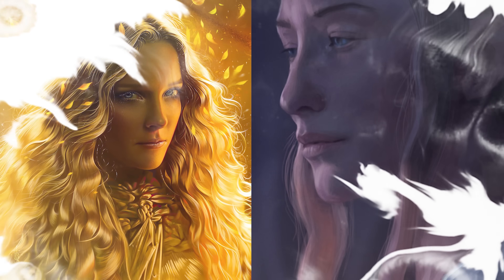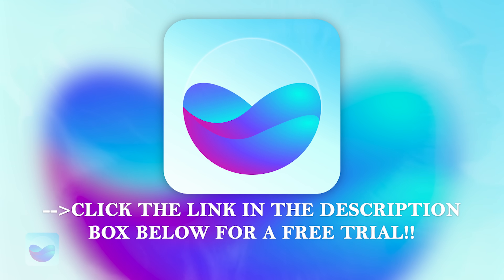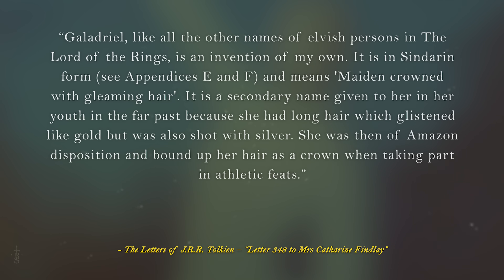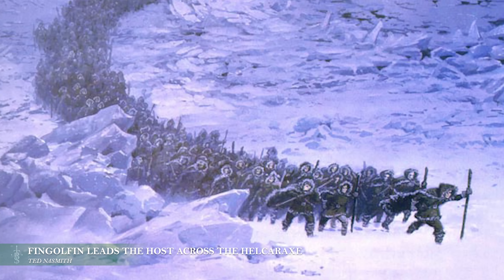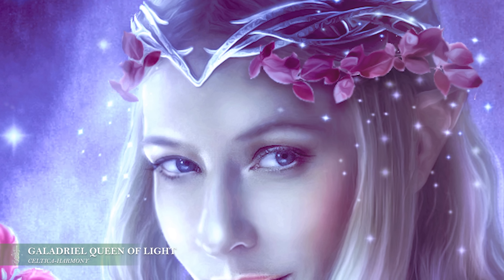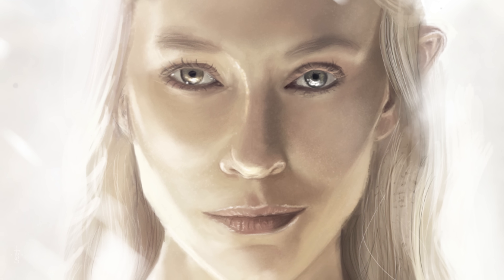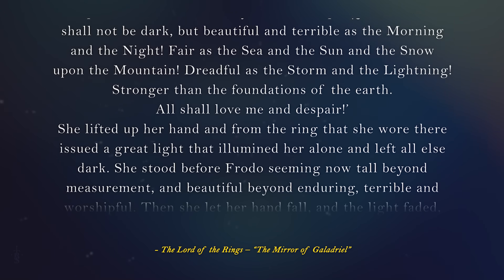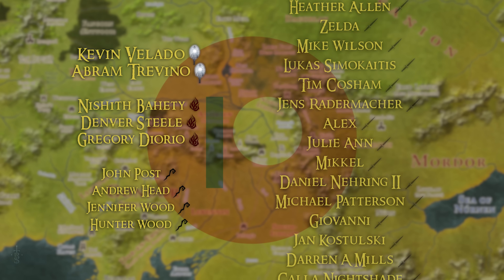How Powerful Is GALADRIEL? | Middle-Earth Lore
Galadriel! A character who has been one of debate since The Rings of Power, so today we take a look at just how powerful the true Galadriel is!

Timecodes:
00:00 – Intro
01:17 – Wonder – Sponsored Segment
02:42 – Galadriel the Warrior Princess
04:20 – Galadriel’s Earlier Years
06:56 – Galadriel’s Choices
09:33 – Galadriel’s Age and Beauty
11:30 – Galadriel’s Greatest Achievement
13:57 – Conclusion.
15:01 – QotD & Thank you’s.

A massive shout-out to Brandon for penning the script for this video!

We do not claim to own the rights to any of the art work used throughout this video. All credit must go to the talented artists. If we have not credited an artist, it is because we could not find an owner of the art. Please message us if we have not credited you!

Thumbnail Art:
Galadriel - szilviahart

Art in order of first appearance:
The Lord of the Rings – New Line Cinema
Galadriel – MariusBota
The Lord of the RingsThe Rings of Power Galadriel – vurdeM
Galadriel - Laure-Au
The Rings of Power – Amazon Studios
Tolkien - Roger Magrini
Galadriel and Celeborn at Lake Evendim - Ted Nasmith
Galadriel – IcedWingsArt
Galadriel - Matthew Stewart
Galadriel – Ted Nasmith
The House Of Finarfin – ForeverMedhok
The Lord of the Rings Galadriel - Victoria-victorem
Silmarillion - Two Trees of Valinor – Niahti
The First Elves - Cuivienyarna – AlystraeaArt
Feanor – Insant
Galadriel - Concept-Art-House
The One Ring - LOTR - Jimmy-Appelt
Feanor and the Silmarils – BellaBergolts
The One Ring – mikenashillustration
Galadriel – SerenaSarlene
Fingolfin Leads the Host Across the Helcaraxe – Ted Nasmith
Ruins of Doriath – PeteAmachree
Galadriel Concept - Jason Dunn
Across Middle-Earth - Lorien – ralphdamiani
Galadriel – Giacobino
Galadriel Queen of Light - Celtica-Harmony
Feanor – toherrys
Galadriel's Gift to Gimli – Magianna
Melkor – EvissOmiros
Galadriel The Hobbit – VikingSif
The White Council T.A. 2941 – XteveAbanto
Wrath of Galadriel – ZyrexTheZ
Galadriel - alrun-art
Galadriel – MattiasFahlberg
Galadriel - Sasha3
Galadriel – Incantata
Galadriel The Dark Lady - Nikulina-Helena
Galadriel – alystraea
Galadriel – LotsOfLowe
Galadriel – SoulRansome
Galadriel and the Star-glass - Yevgenia Uglova
The Great Tree at Caras Galadhon – Ted Nasmith
Lord of the Rings Galadriel - Margaux Valonia
Middle earth – Klaradox